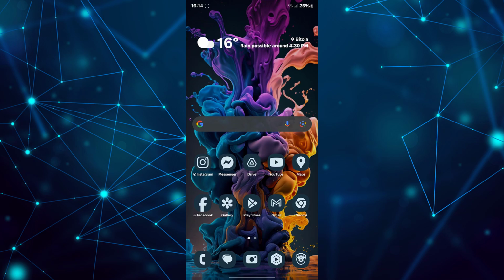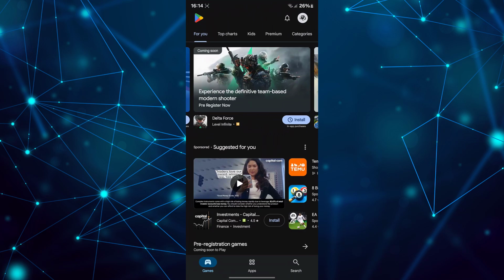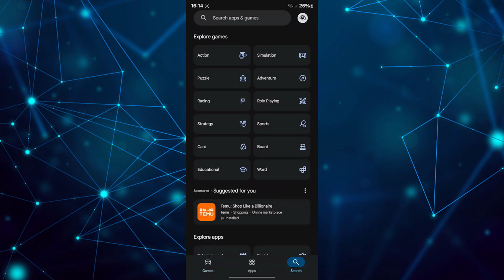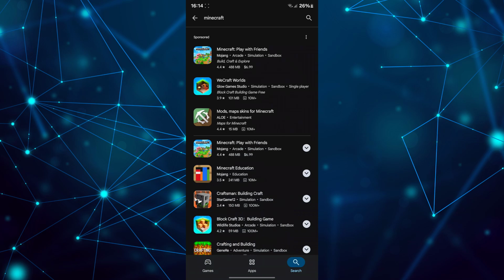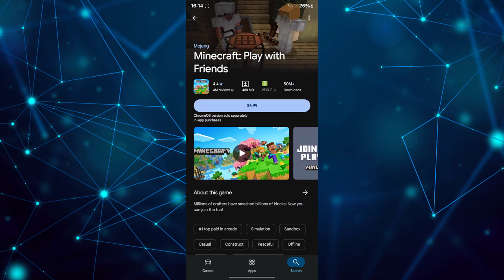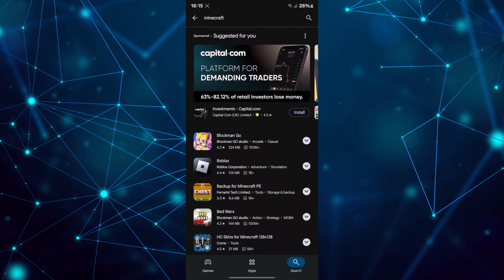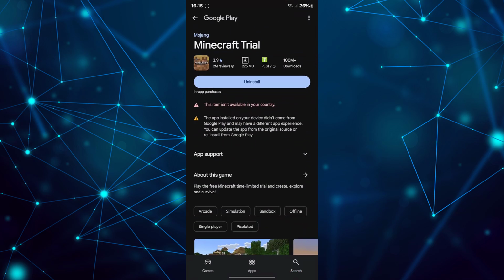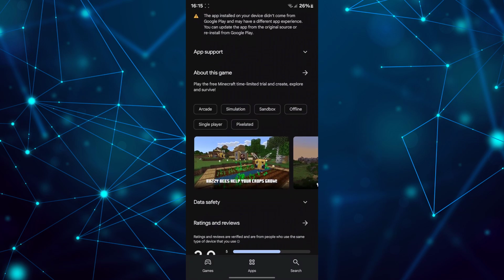How To Download Minecraft For Free On Android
In this tutorial i will show you how you can download minecraft for free.